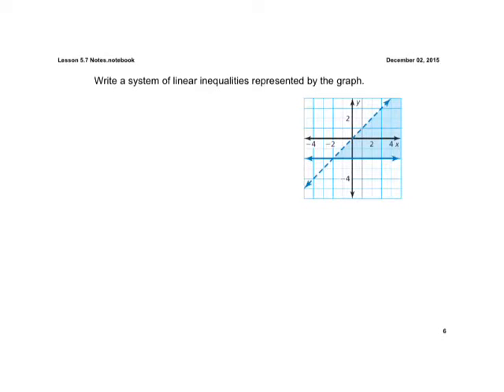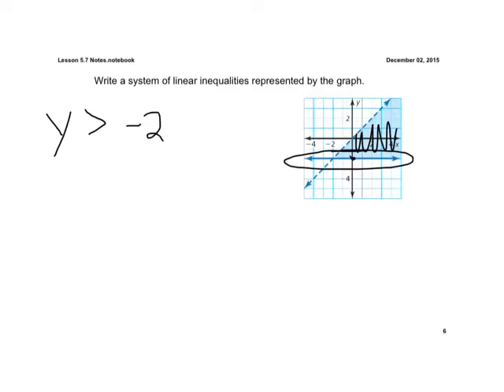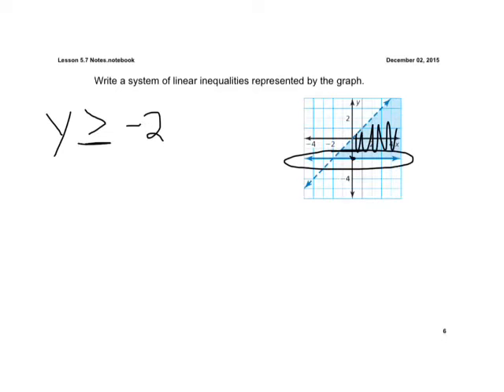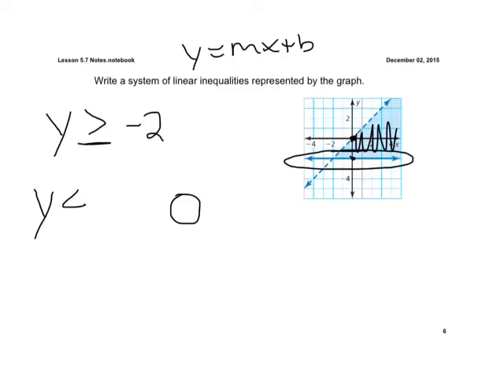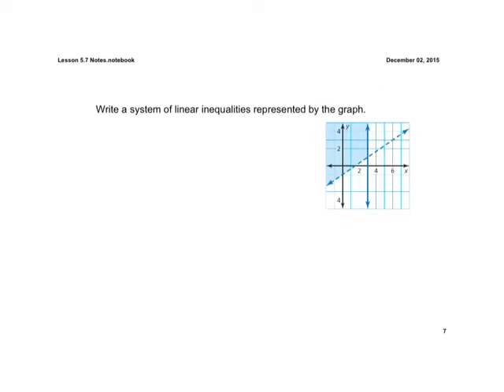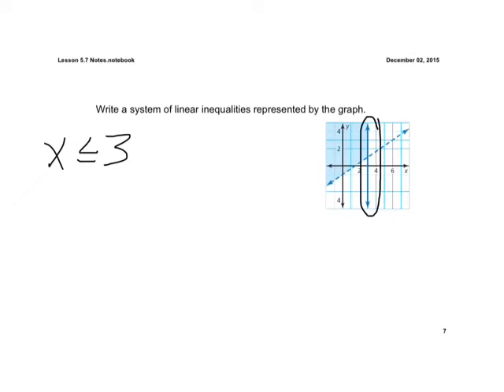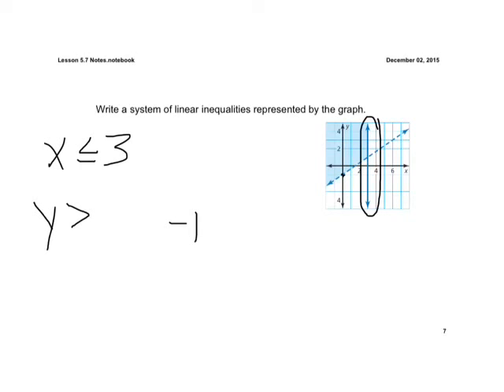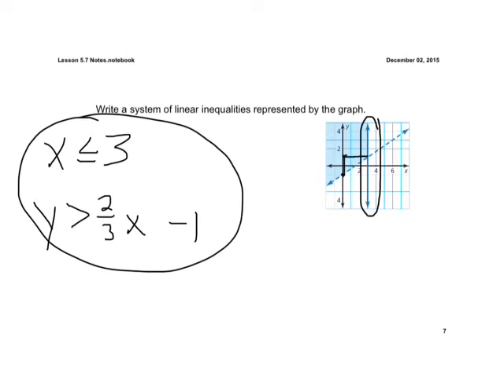Lesson 5.7 Graphing Systems of Linear Inequalities Continued